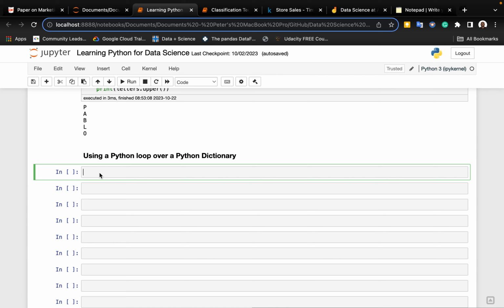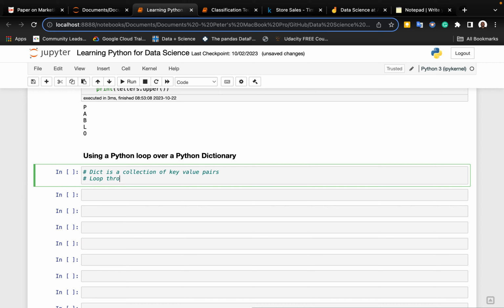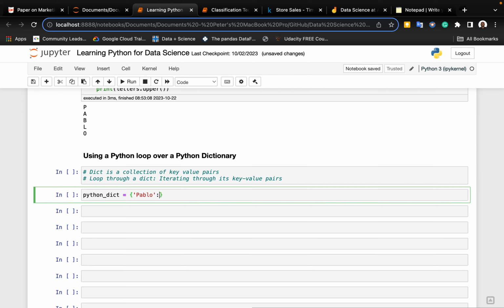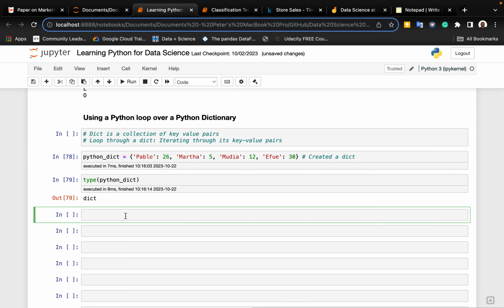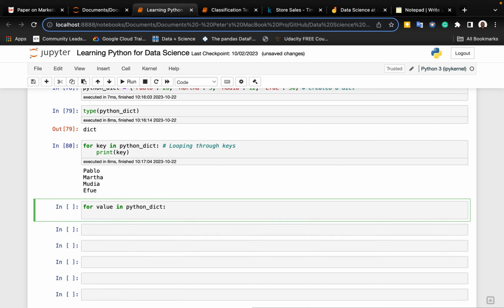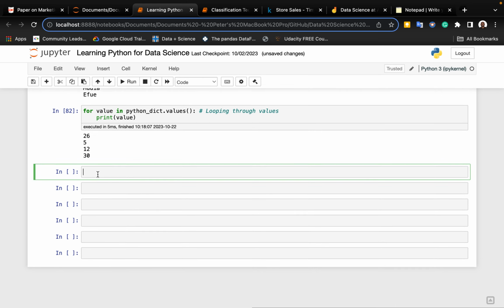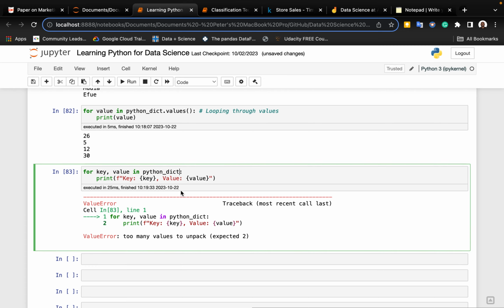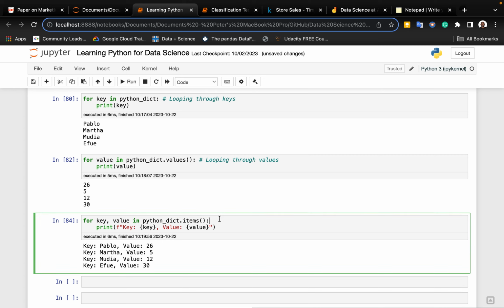Looping through a Python Dictionary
Looping over a dictionary allows you to iterate through its keys, values, or key-value pairs, executing a code block for each.